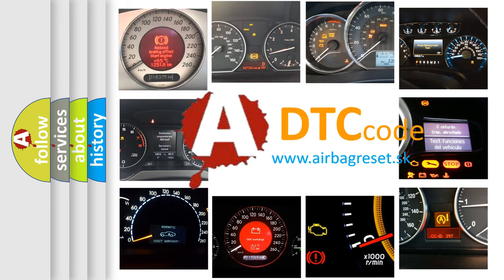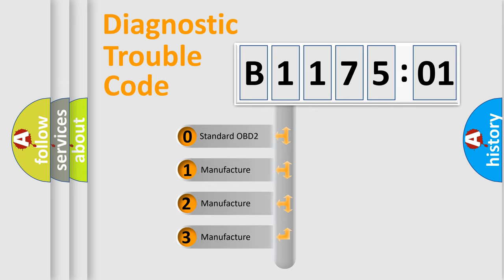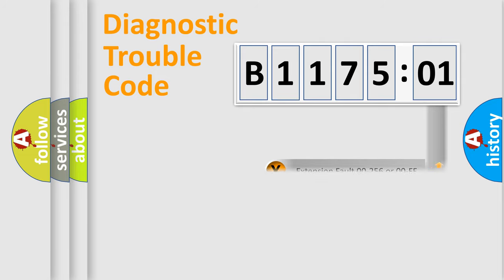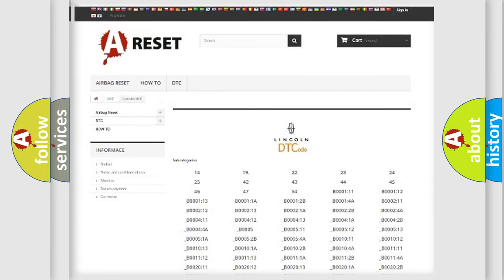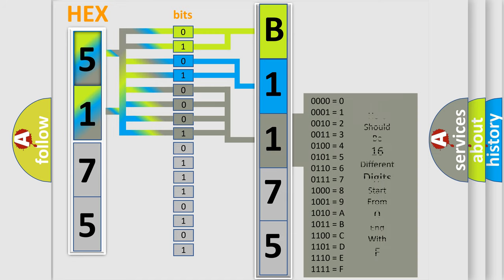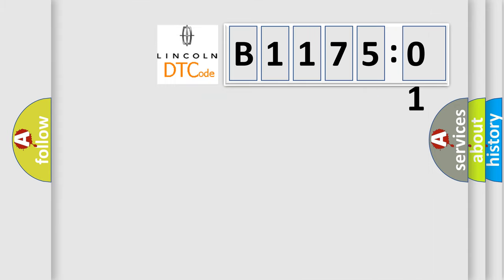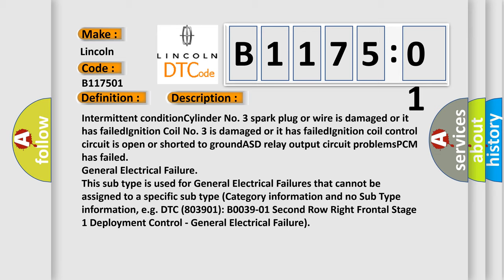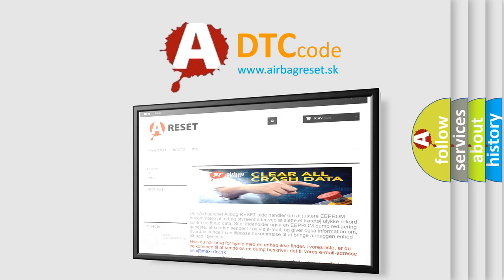DTC Lincoln B1175-01 Short Explanation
Contents:
0:21 Basic DTC analysis according to OBD2 protocol standard.
1:48 Insight into programming
2:58 A diagnostically understandable description of the Diagnostic Trouble Code
3:05 Basic error definition

Make
Lincoln
Code
B1175 01
Definition
Ignition Coil No 3 Secondary Circuit Insufficient Ionization
Cause
Intermittent conditionCylinder No 3 spark plug or wire is damaged or it has failedIgnition Coil No 3 is damaged or it has failedIgnition coil control circuit is open or shorted to groundASD relay output circuit problemsPCM has failed
Failure Type